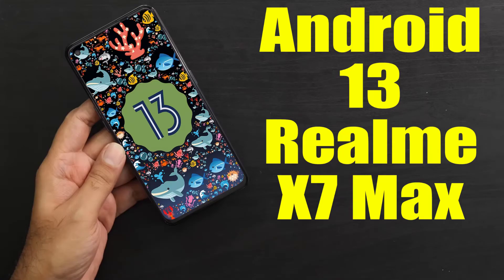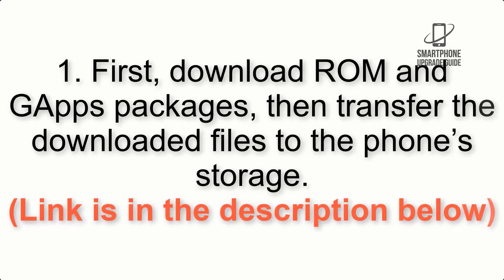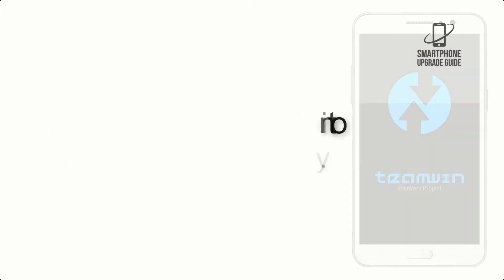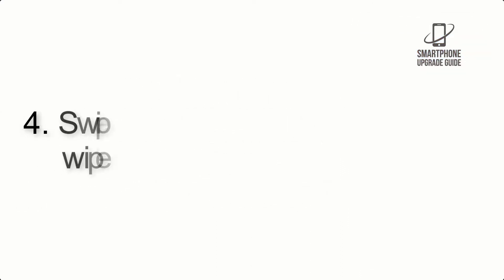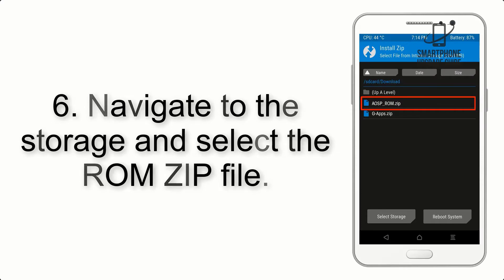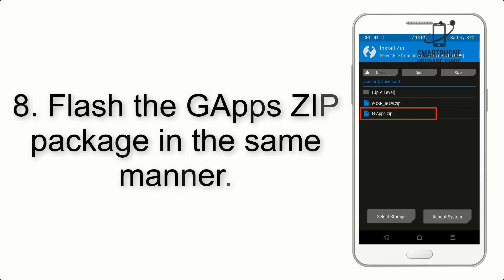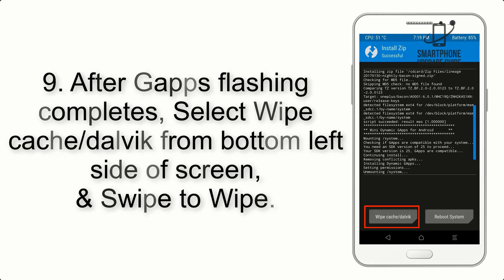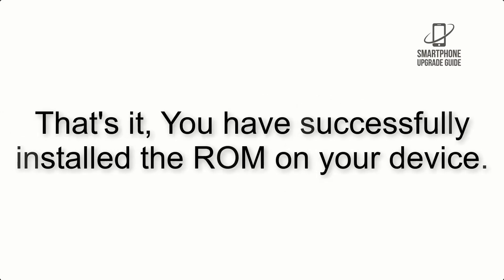Install Android 13 on Realme X7 Max (AOSP Rom) - How to Guide!